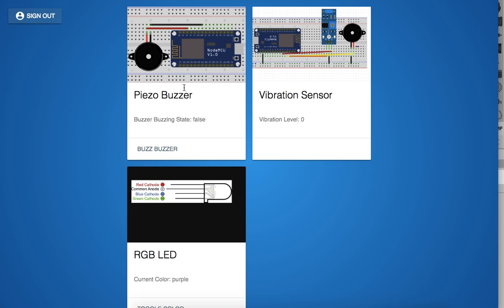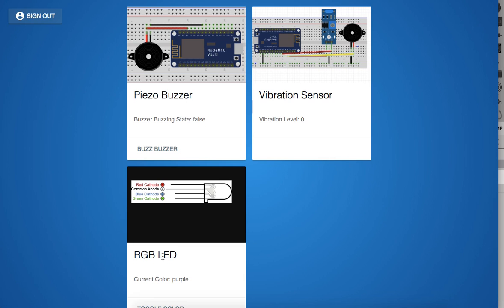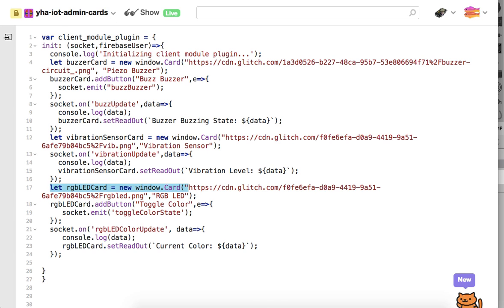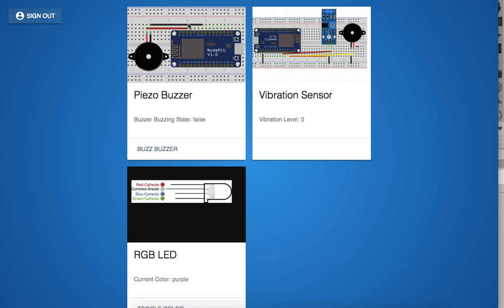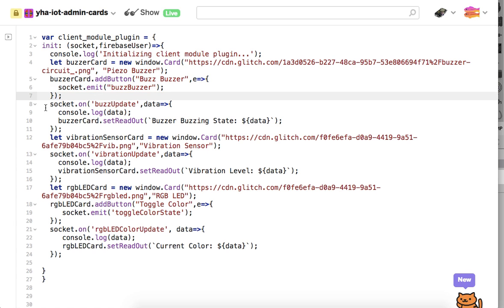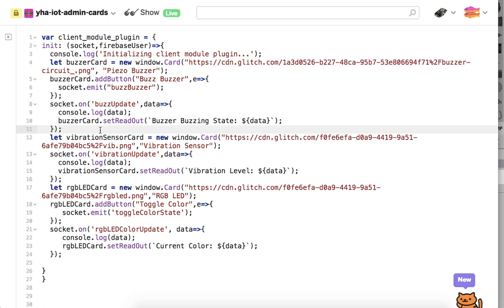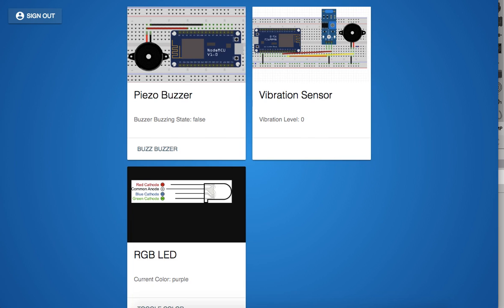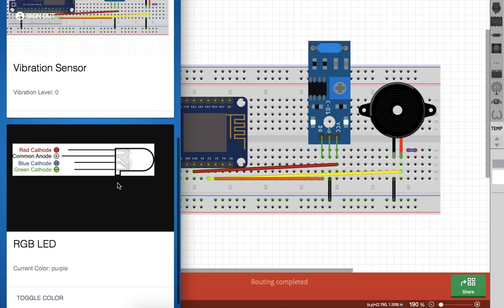YHA Admin App Card UI